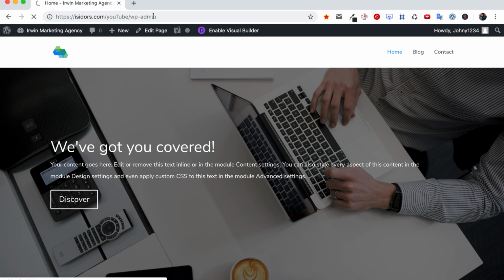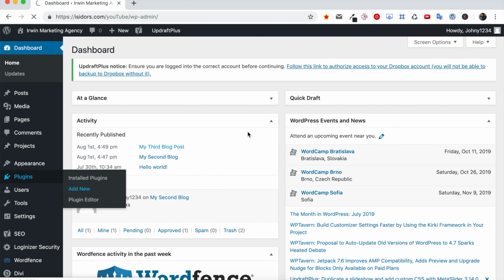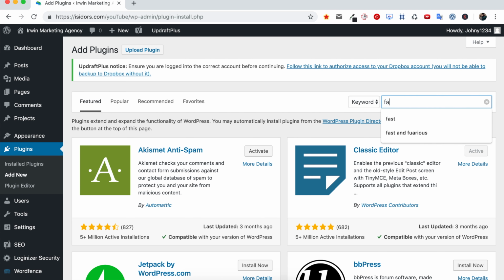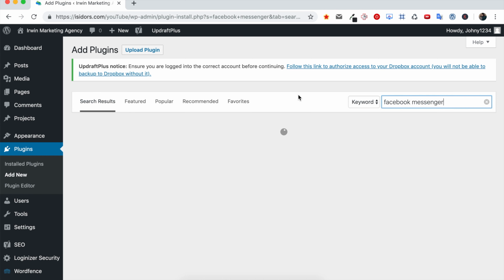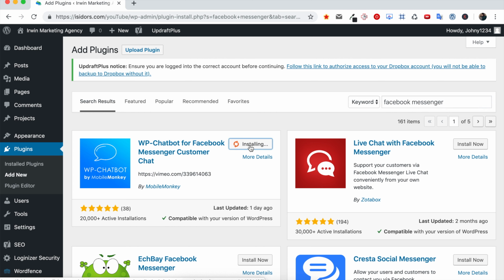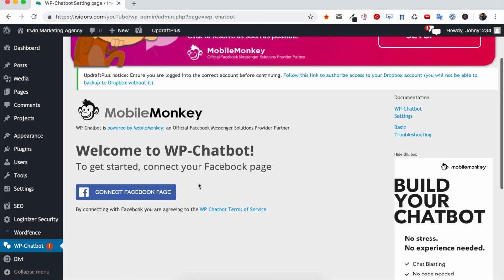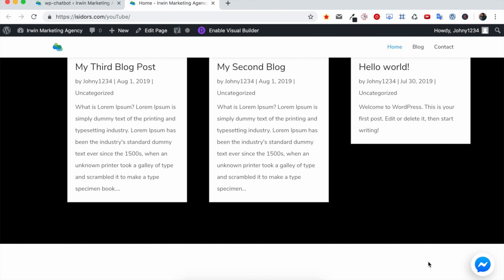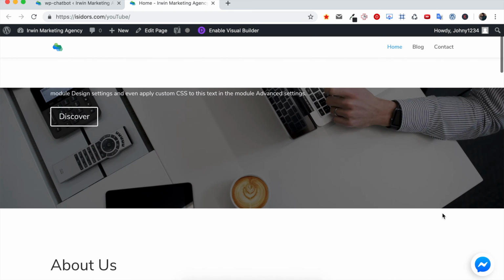How to Build a Website - Ep.11 How to Add FaceBook Messenger to your Website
Welcome to the 11th episode of the "How to Build a Website" Series. Today we are going to talk about to we can somehow add FaceBook Messenger to our Website. You know how they say that keeping in touch with the client is so important and bla, bla... So, we're gonna find a solution and add instant messaging with Facebook directly on our homepage. Shall we do this?